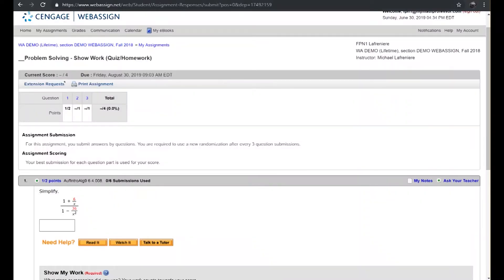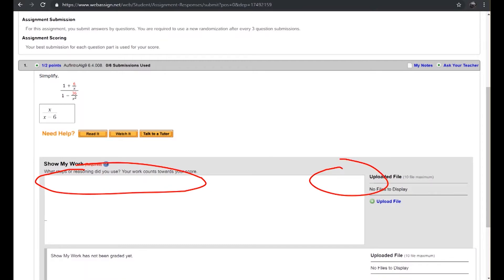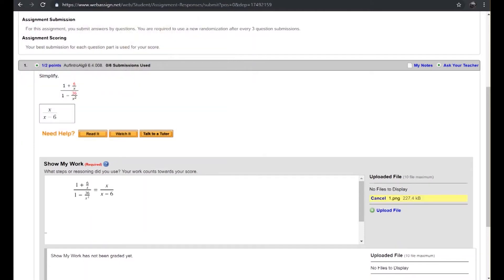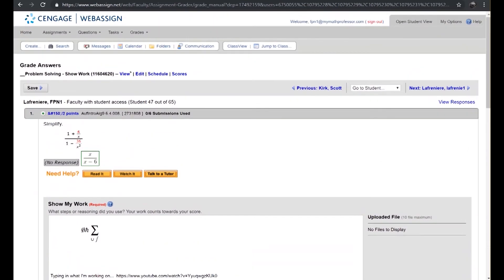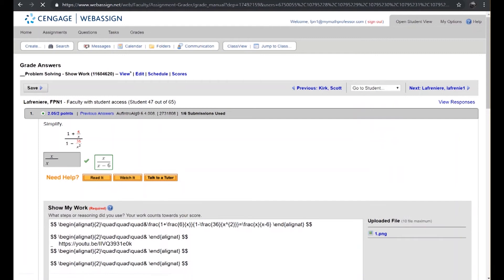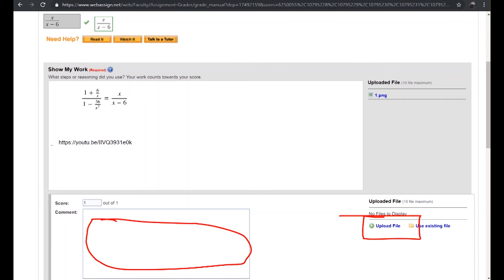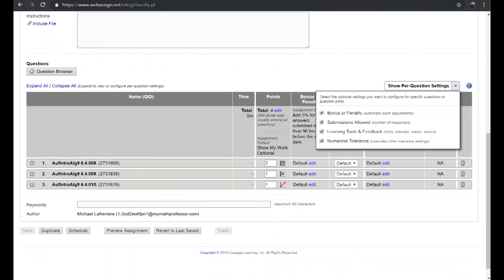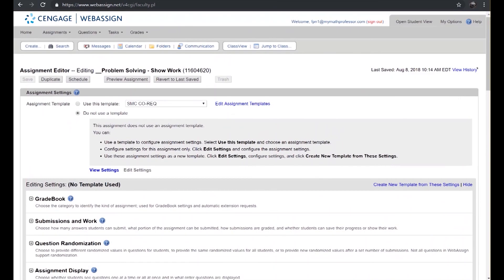How to Use Show My Work | WebAssign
Evaluate students’ progress and allow them to share their thinking in an online course with the Show My Work feature in WebAssign. Watch as Ohio University instructor Michael Lafreniere demonstrates how he uses Show My Work in his course including some best practices and tips.